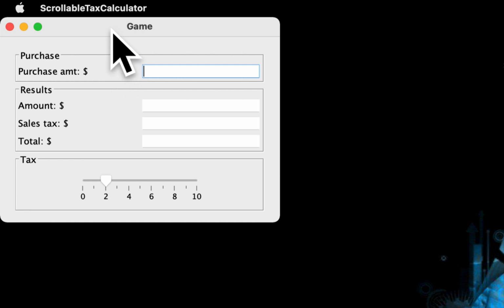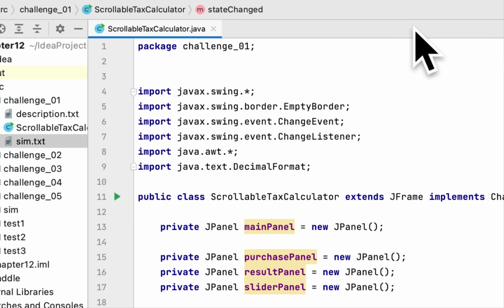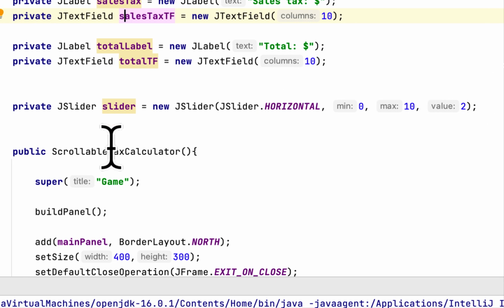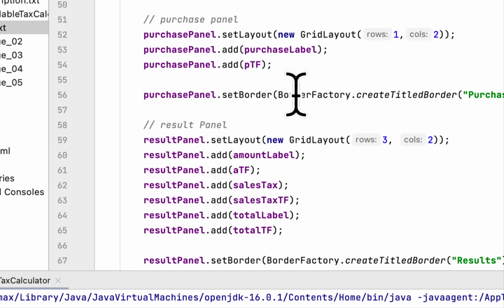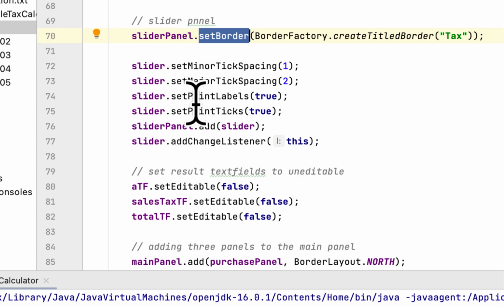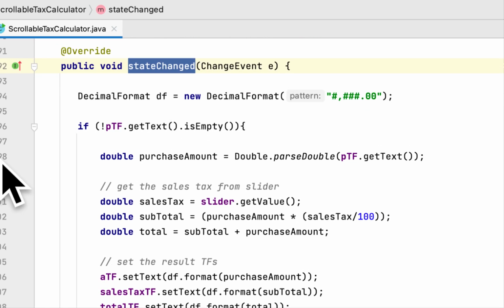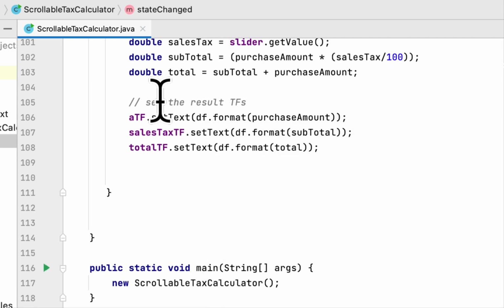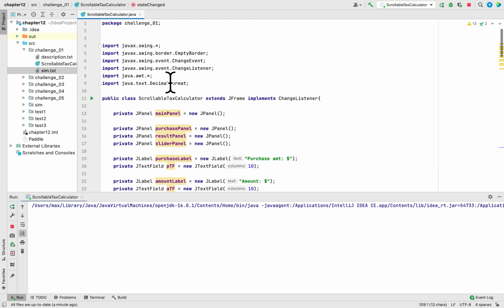12.01 Scrollable Tax Calculator class | Starting Out With Java (Fifth Edition)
Solved: Create an application that allows you to enter the amount of purchase and then displays the amount of sales tax on that purchase. Use a slider to adjust the tax rate between 0% and 10%